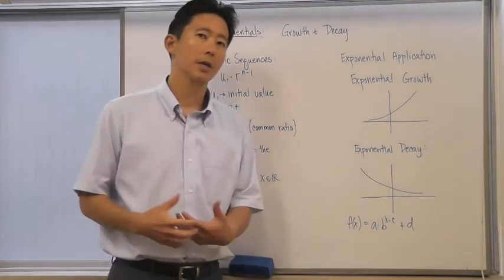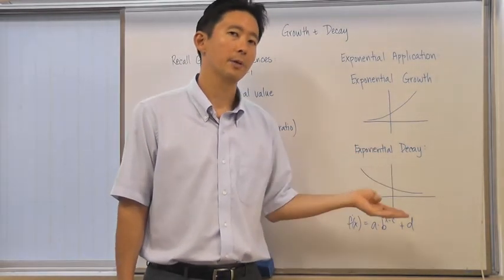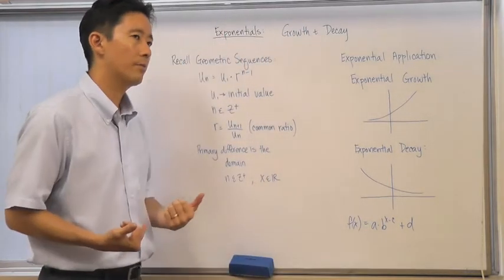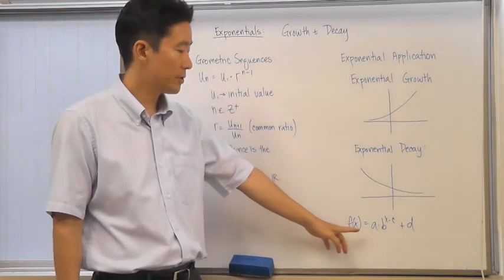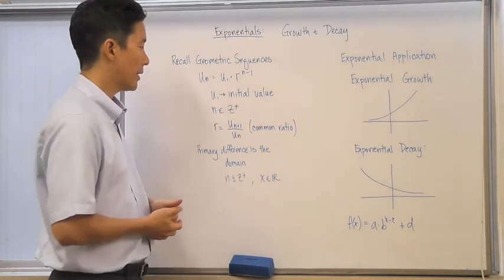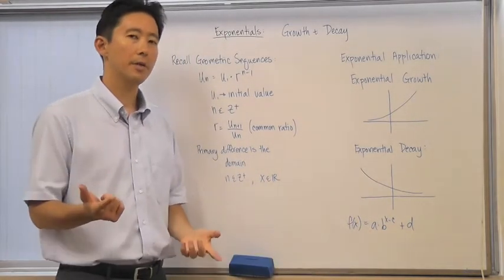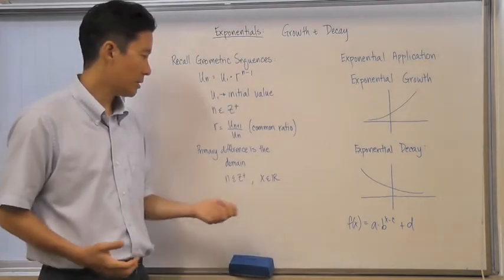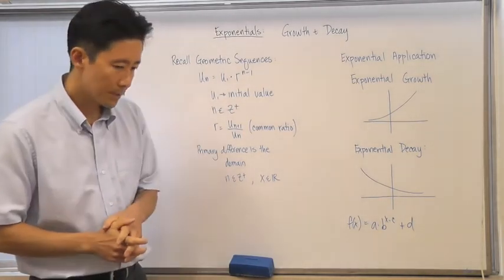Growth and Decay